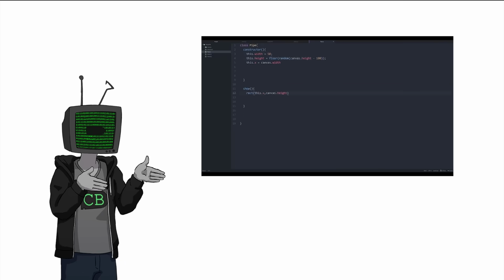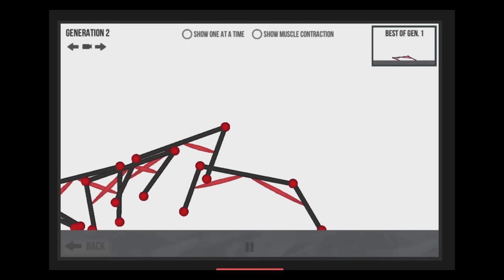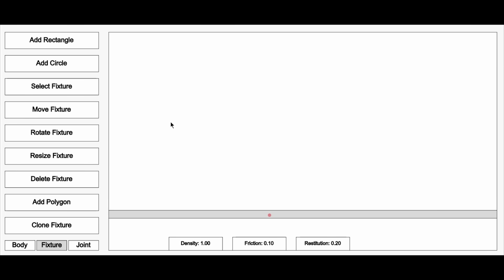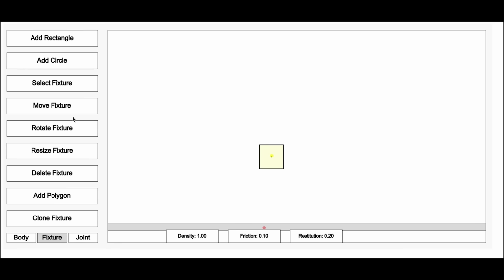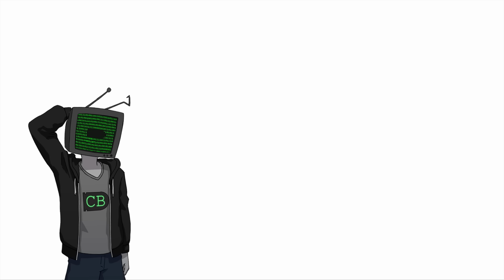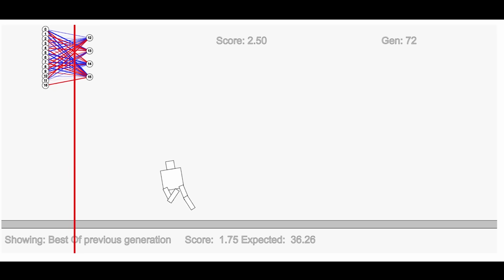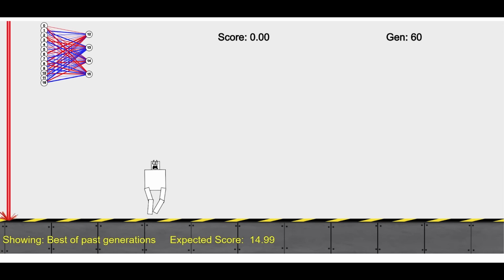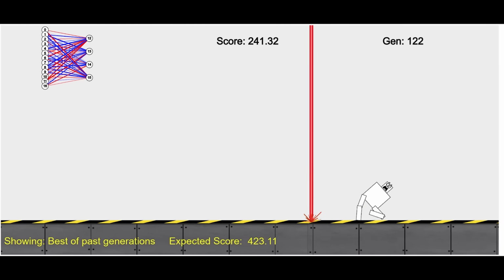A.I. Learns To Walk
Watch AIs learn to walk while avoiding a DEATH LAZER.
Huge thanks to Brilliant.org for supporting this channel, check them out